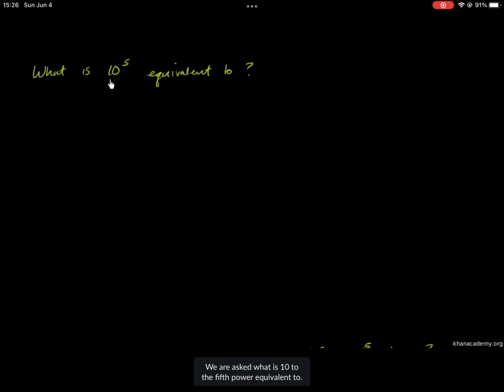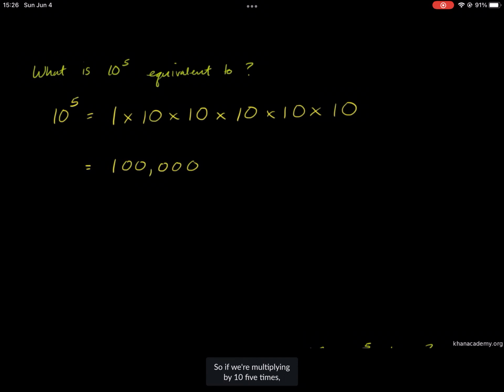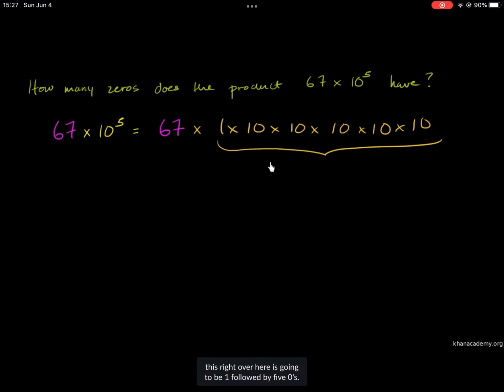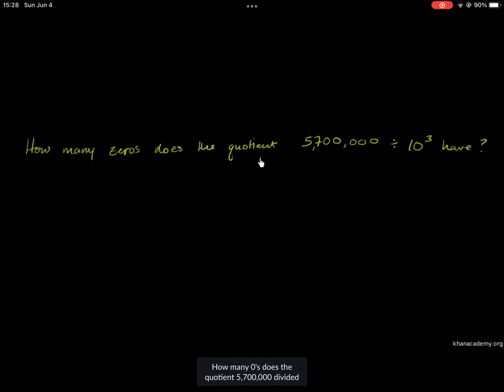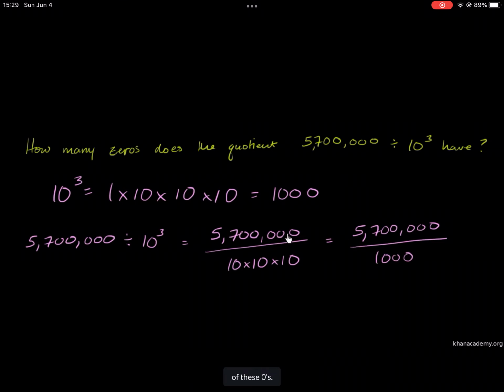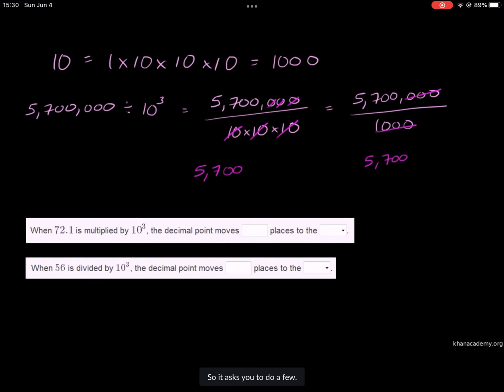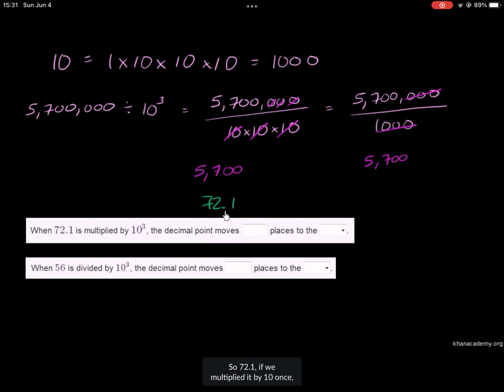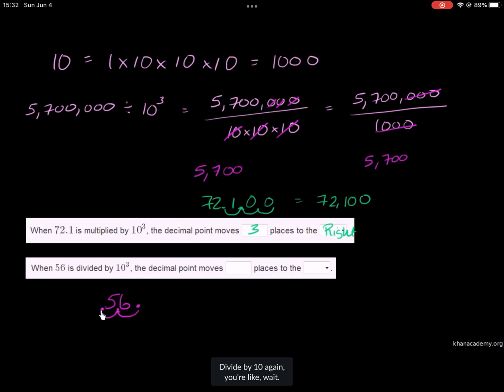Exponents and powers of 10 patterns (khan academy+subtitles)